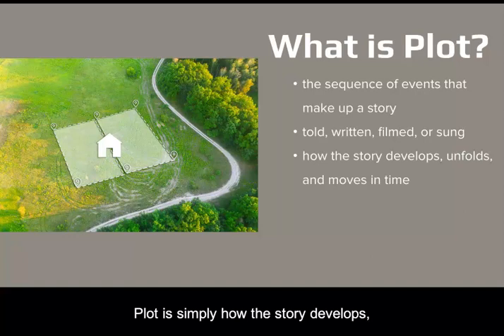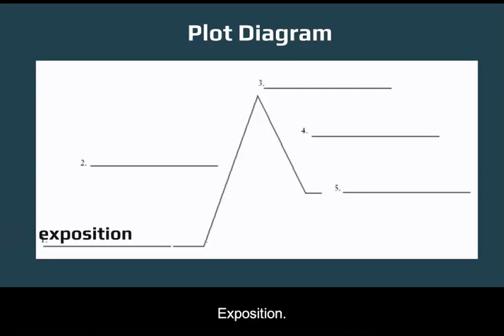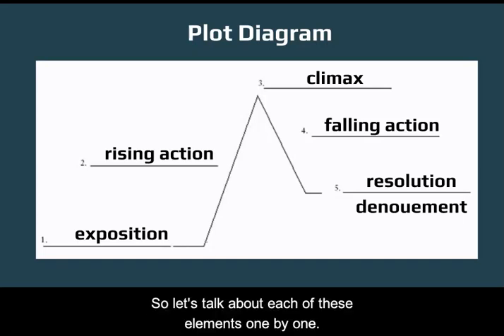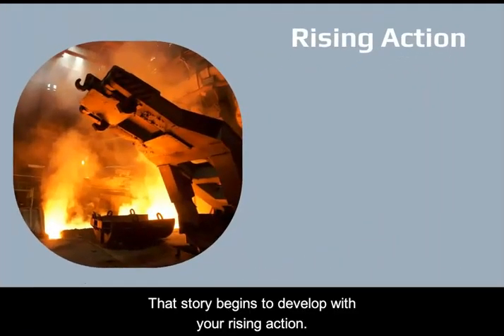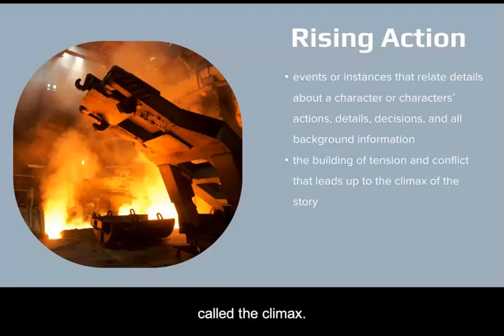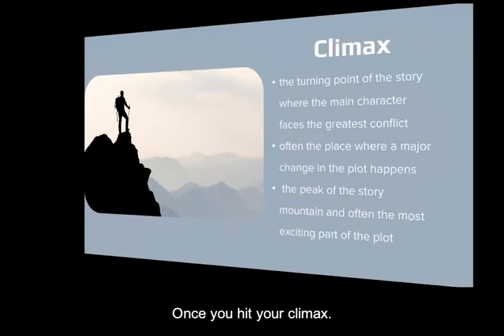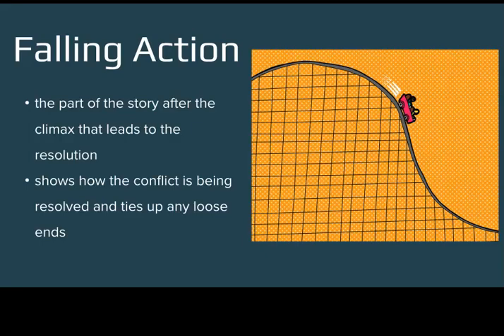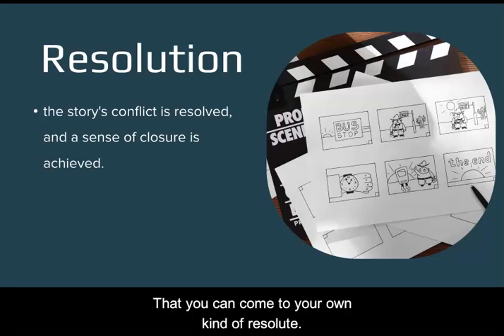Plot and Plot Elements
This video explains what plot is, the structure, and defines each of the 5 elements that make up the plot structure.